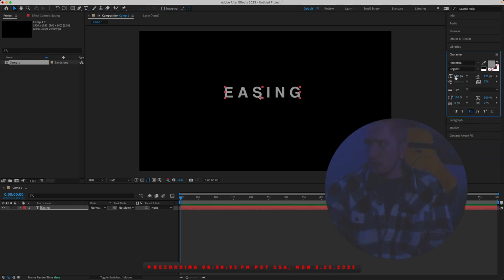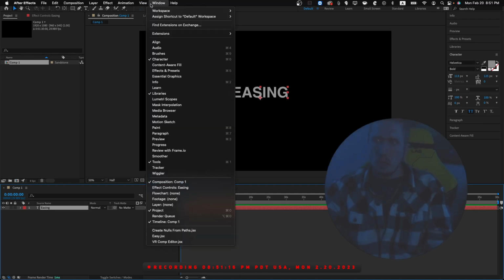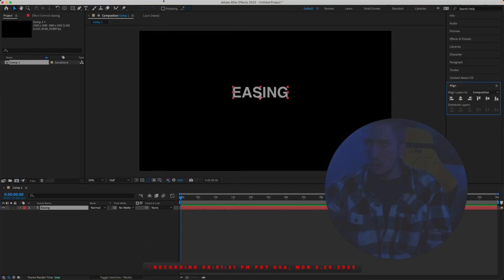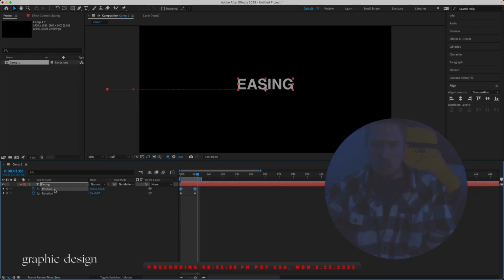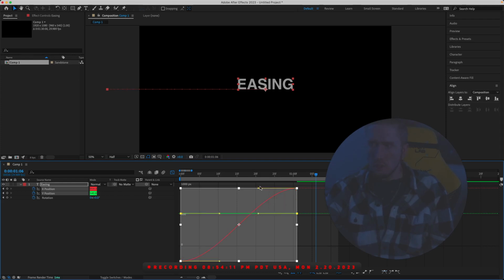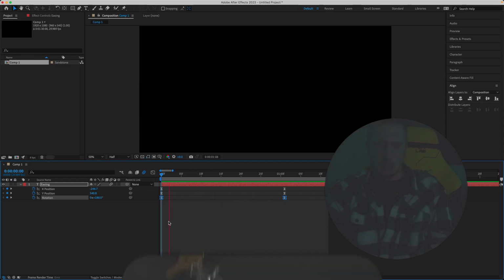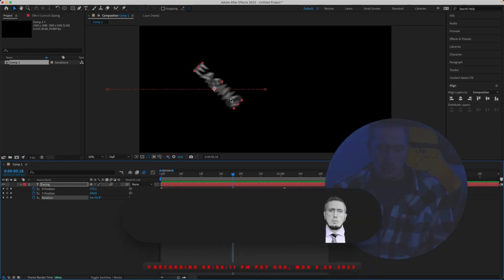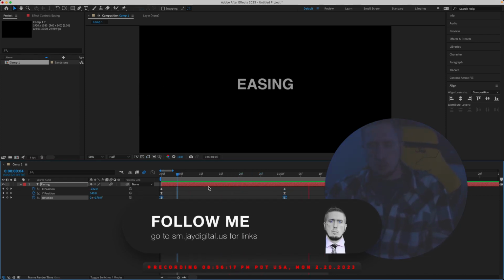Why Animation Easing is Important (via After Effects)